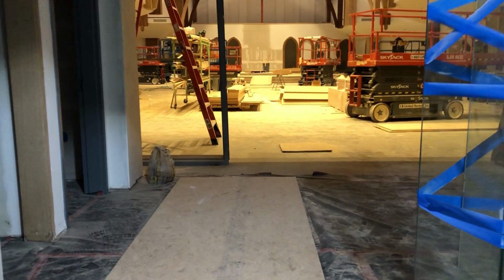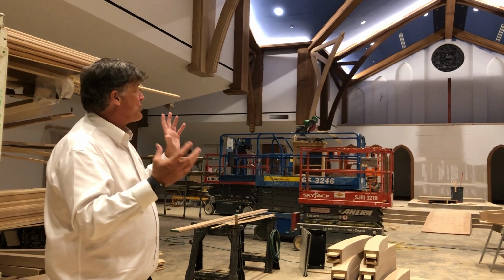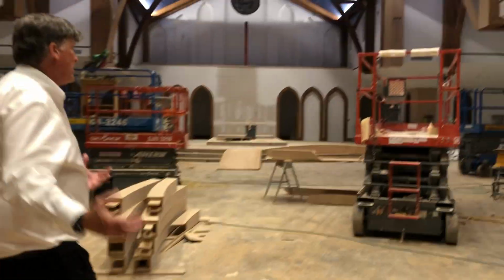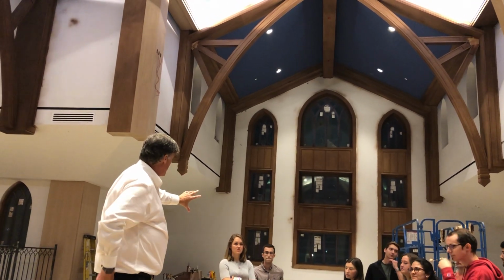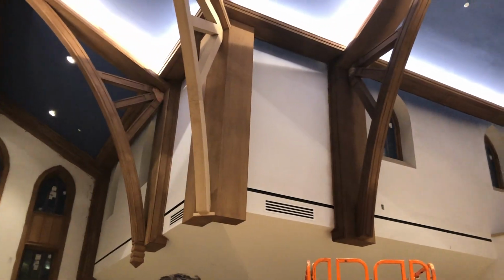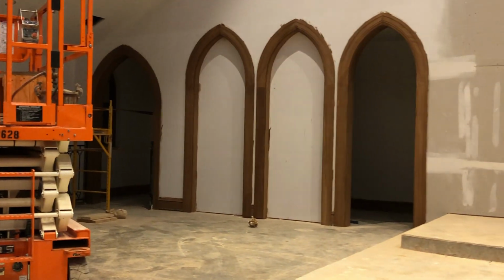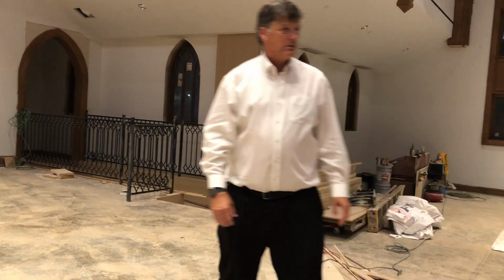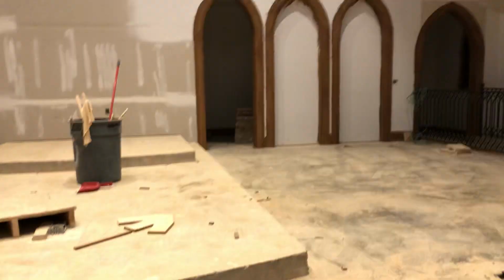St. Thomas More University Parish (Norman, OK) Tour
Here’s a tour of the new church (still under construction) narrated by Father Jim. I’ll post another video when the church is completed!